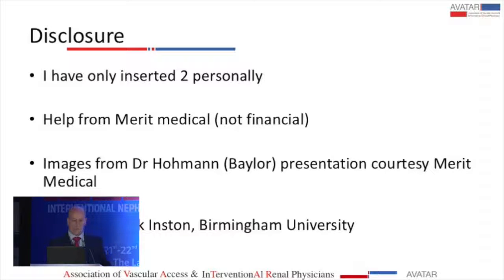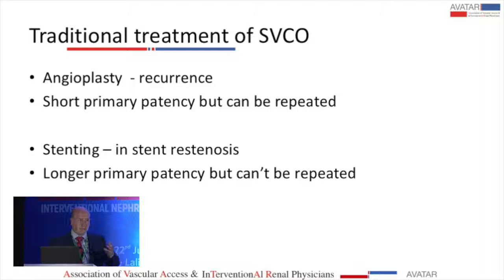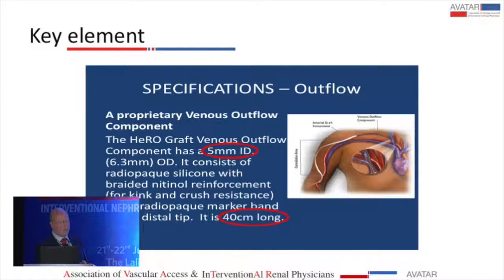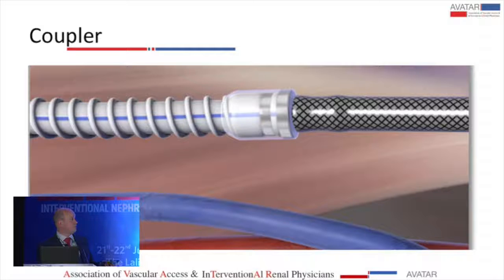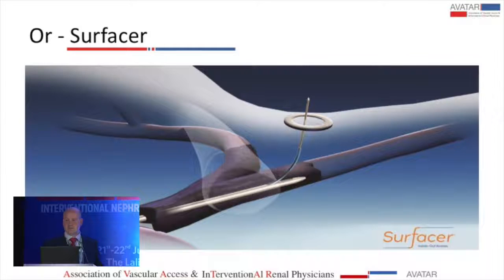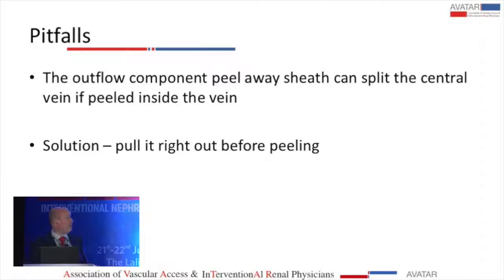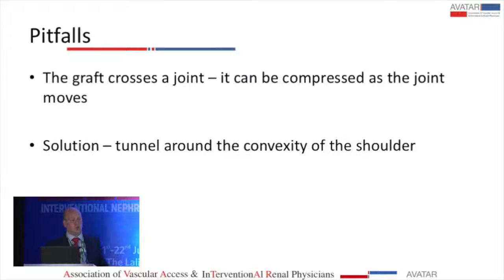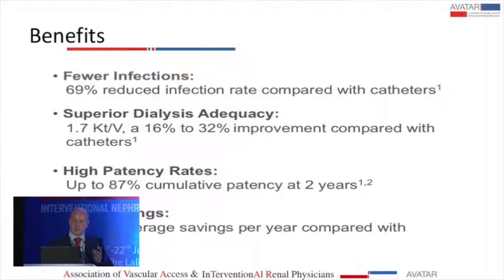Implantation Technique and Common Peri operative mistakes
Mr. Collin Forman in AVATAR 2017